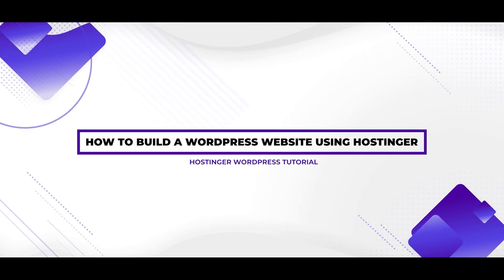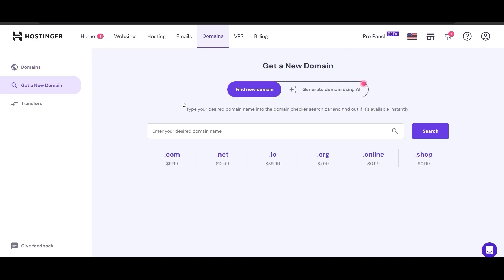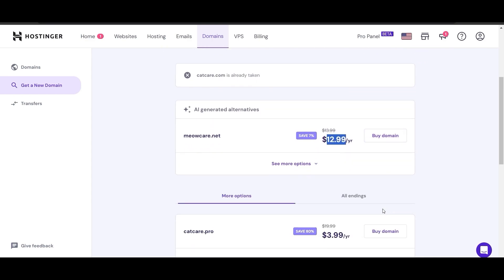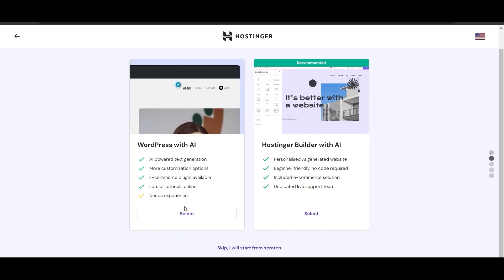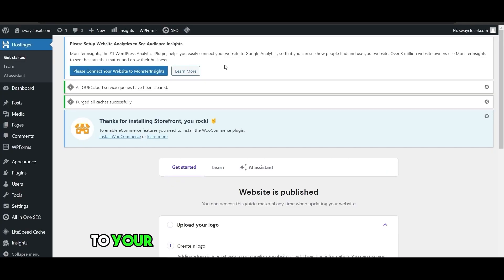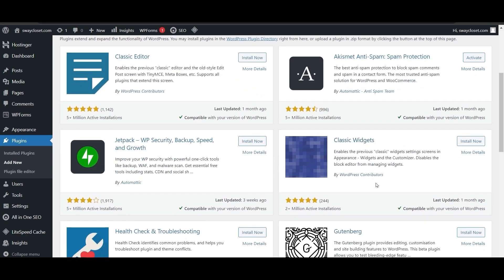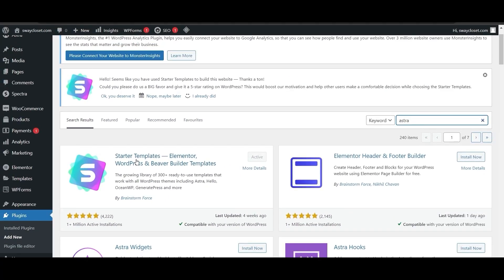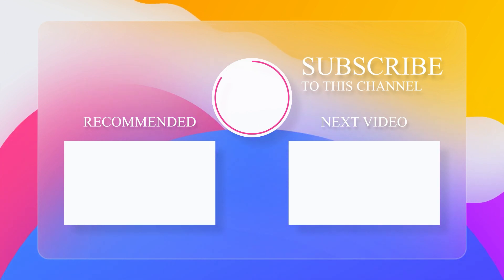How to Build a WORDPRESS Website using HOSTINGER - HOSTINGER WORDPRESS Tutorial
▶ Select the best hosting plan for your needs
Save 71% & Get 3 months FREE with the Business Plan

Welcome to our comprehensive tutorial on building a stunning WordPress website using Hostinger! In this step-by-step video, we will guide you through every aspect of website creation, from selecting a domain name to customizing the design and adding essential functionalities. Whether you are a beginner looking to create your first website or an experienced user wanting to enhance your WordPress skills, this tutorial will provide you with all the knowledge you need.

Are you eager to learn how to build a professional WordPress website but finding it overwhelming? Look no further! Our video tutorial will simplify the entire process, making it easy for anyone to follow along. With over [insert number of minutes/hours] of in-depth guidance, you'll be amazed at how quickly you'll become proficient in WordPress.

First, we'll begin by explaining the importance of selecting a suitable domain name and web hosting provider. Hostinger is widely recognized for its affordability, reliability, and excellent customer service, making it the ideal choice for hosting your WordPress website. We will share tips on choosing the perfect domain name and guide you through the straightforward process of setting up your Hostinger account.

Next, we'll cover the installation of WordPress on your Hostinger hosting account. Don't worry if you have no prior experience with this; we'll take you through the process step by step. From creating a MySQL database to configuring the necessary settings, we will ensure that you have a solid foundation for your website.

Once WordPress is installed, we'll demonstrate how to navigate the WordPress dashboard and introduce you to its various features and functionalities. You'll learn how to customize your website's appearance by selecting themes and installing plugins to add additional functionalities. We'll also guide you in creating essential pages such as the homepage, about page, contact page, and more.

Are you looking to extend the functionality of your WordPress website? We've got you covered! You'll discover how to integrate social media sharing buttons, add a contact form, optimize your website for search engines, and even set up an online store using popular plugins available in the WordPress repository.

By the end of this tutorial, you'll have a fully functional, visually appealing, and user-friendly WordPress website built on Hostinger. From selecting a domain name to adding essential functionalities, our video tutorial provides everything you need to know to create an impressive web presence.